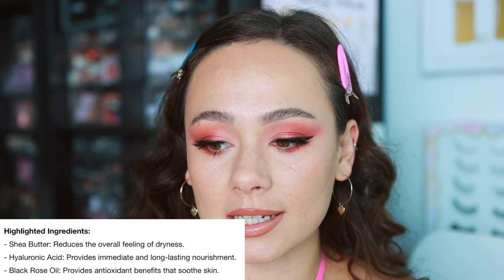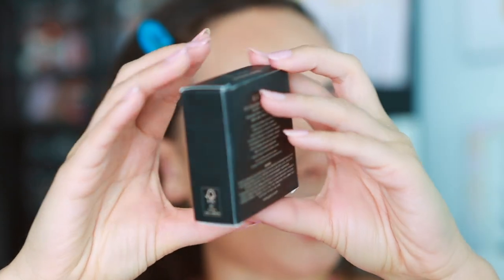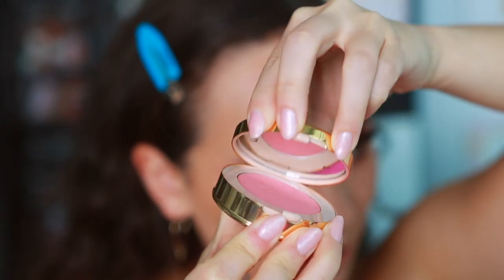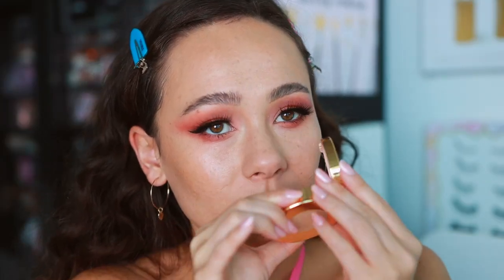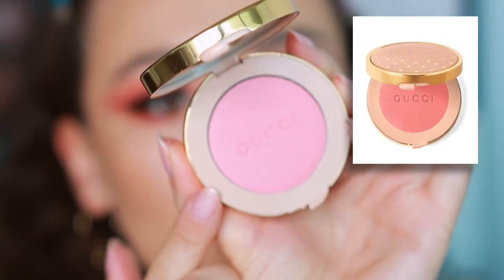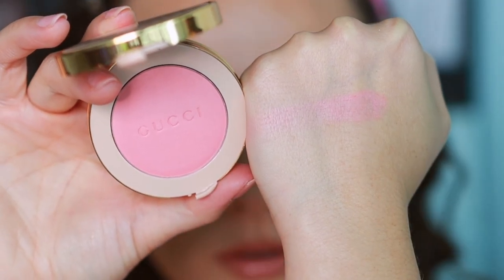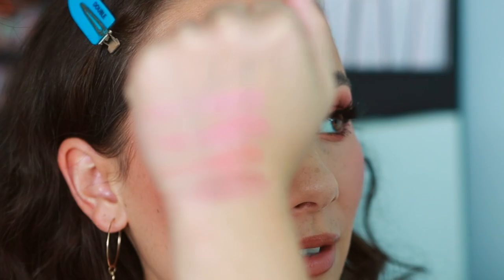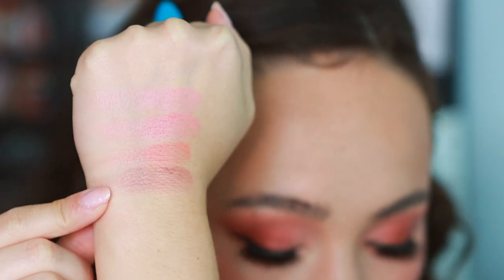I SPENT $200 ON THESE BLUSHES....GUCCI BEAUTY BLUSH!!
Colourpop Clay It Cool Palette
Makeup Forever Hydra Booster Primer
Haus Labs Foundation (175 Light Neutral)
Haus Labs Loose Setting Powder (Translucent)
Beauty Blender Magic Creamy Bronzer (Champagne/ Topaz)
Em Cosmetics Fine Liner Brow Pencil (Light Taupe)
Charlotte Tilbury Brow Fix
Em Cosmetics Lip Liner (Teddy)
Natasha Denona I Need A Nude Lipstick (Maria)
Charlotte Tilbury Peachy Plump